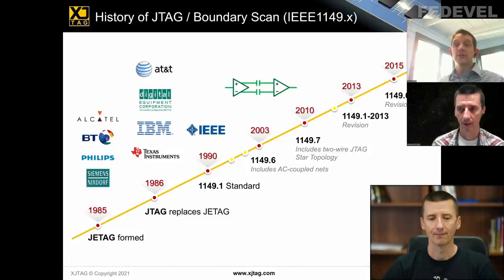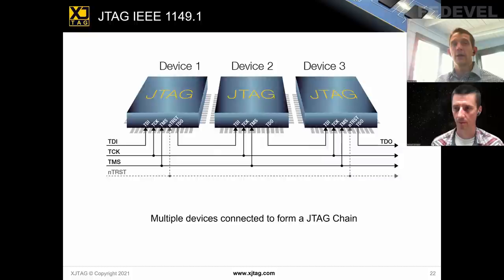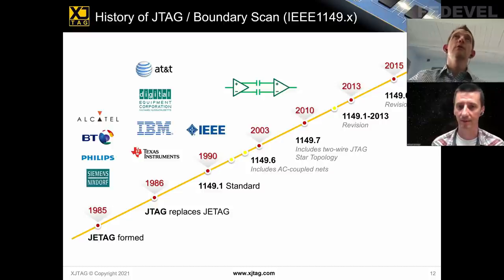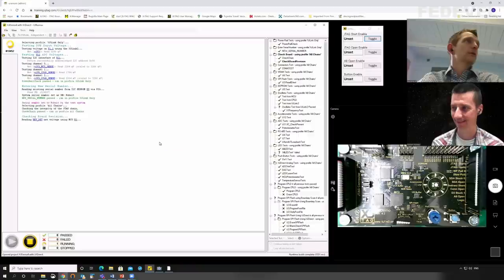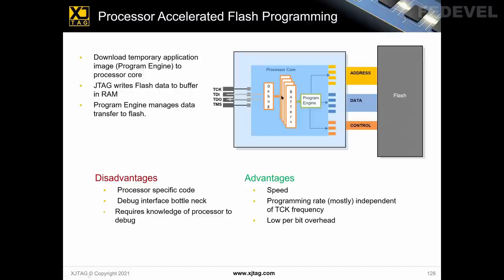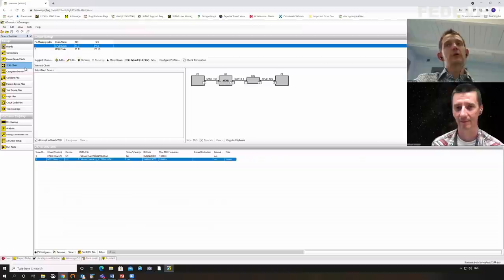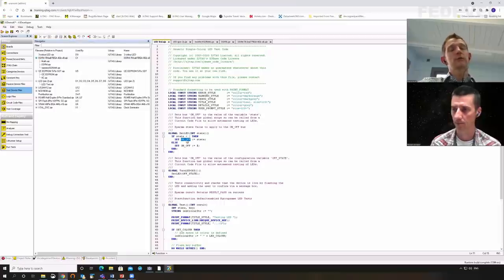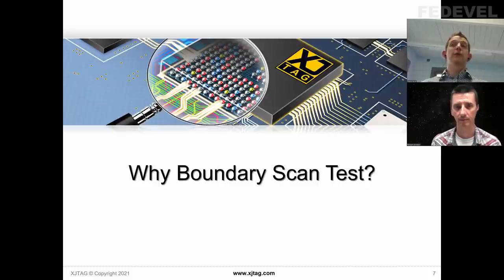Every HW Engineer Needs To Know This About JTAG (with David Ruff)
What is JTAG, how it works, how it can be used for testing and how it can help you. A big thanks to Dave Ruff and Simon Payne

Chapters:
00:00 - What is this video about
02:53 - About JTAG interface
46:42 - JTAG test example and demonstration
1:15:43 - How to create a JTAG test

- Robert